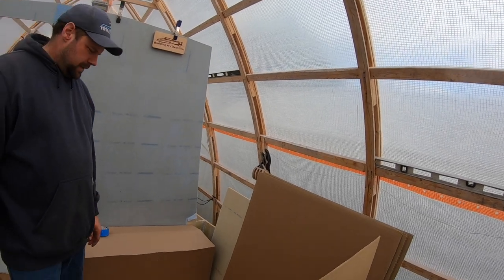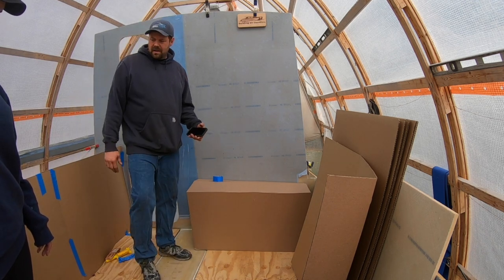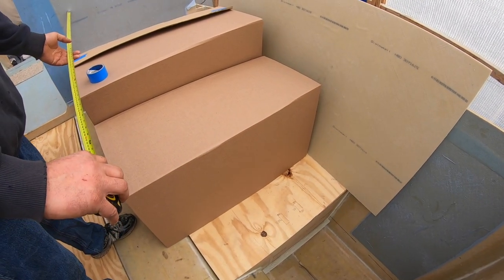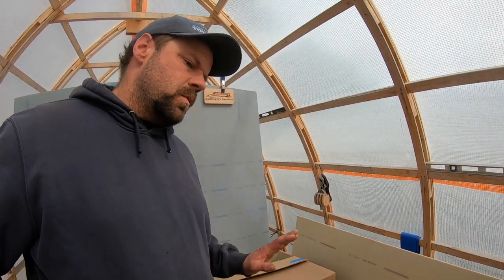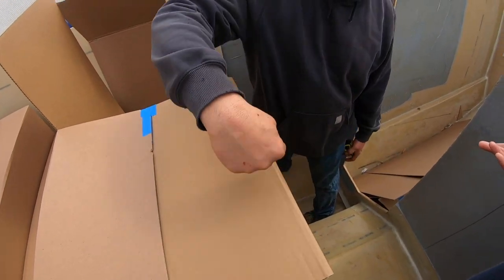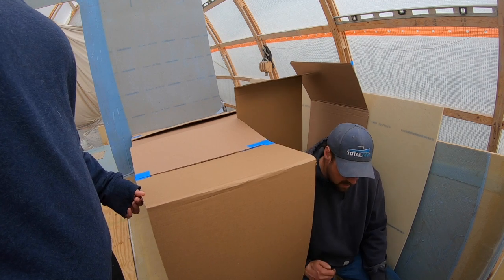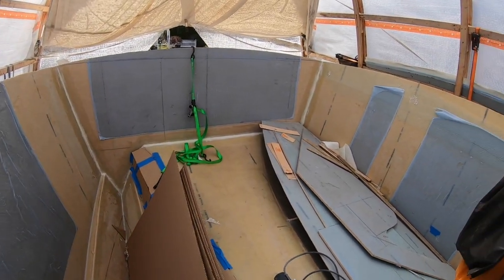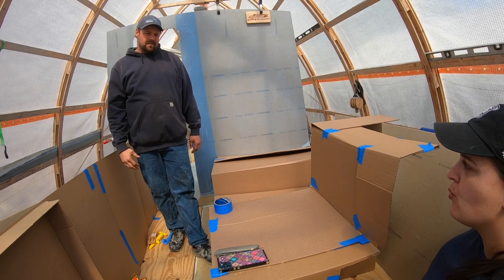Step 86: Cardboard Mock Up of the Cabin- Power Catamaran Build